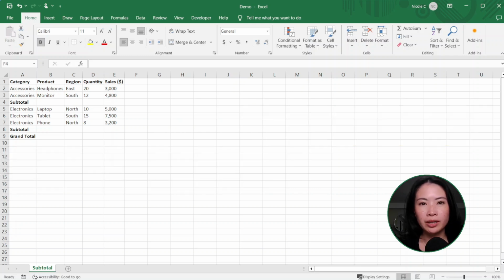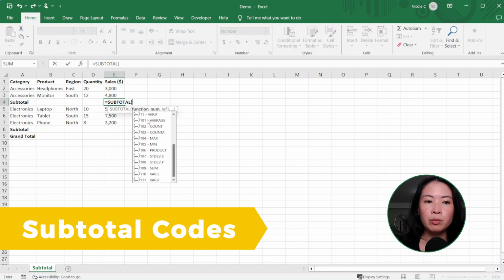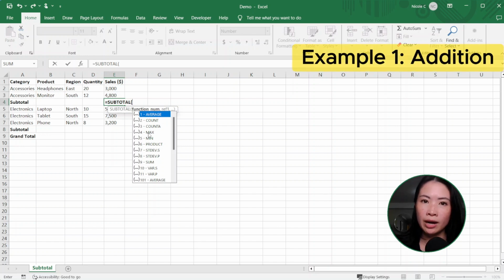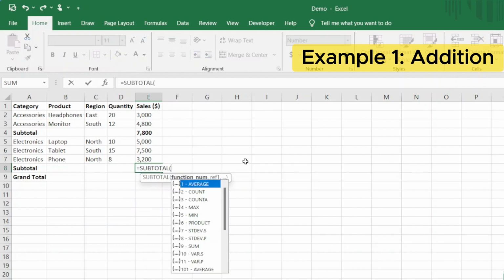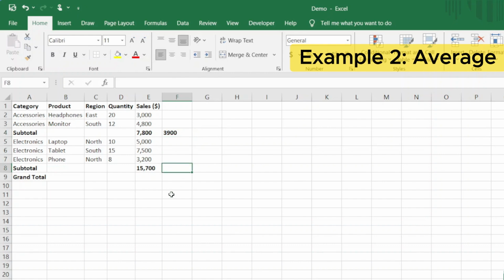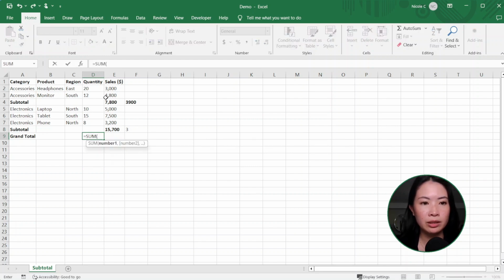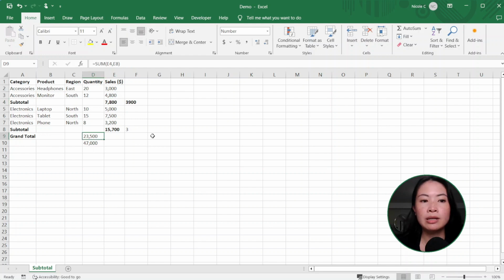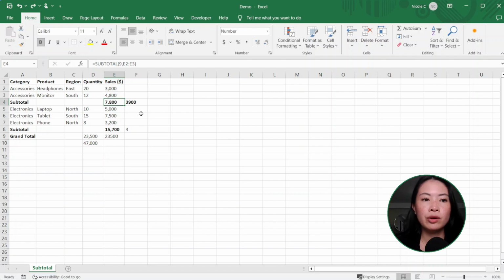How To Use the SUBTOTAL Formula in Excel Easy Beginner Tutorial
The Subtotal formula is perfect for summarizing data and analyzing it efficiently. In this video, I’ll guide you through the basics of using Subtotals and show you how to customize it for your specific needs.

What You’ll Learn:
✅ How to use the Subtotal formula.
✅ Adding multiple layers of subtotals.
✅ Tips for customizing subtotals for better analysis.

Timestamps
0:00 Introduction
0:15 Function Number: Starting the Subtotal Formula
1:24 Example 1: Subtotal Addition
2:19 Example 2: Subtotal Average
2:29 Example 3: Subtotal Count
2:46 Subtotal Formula Tricks